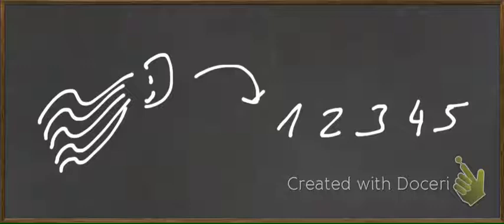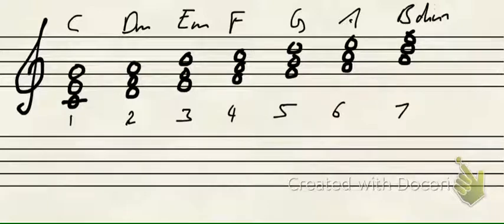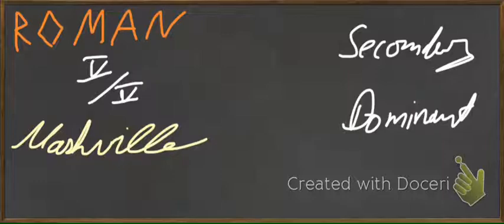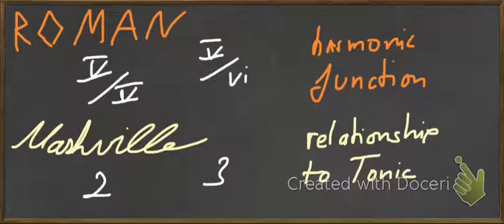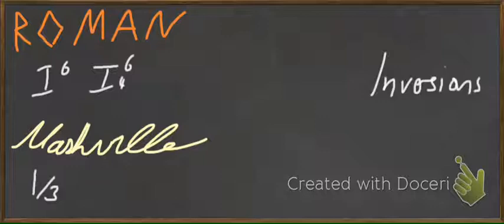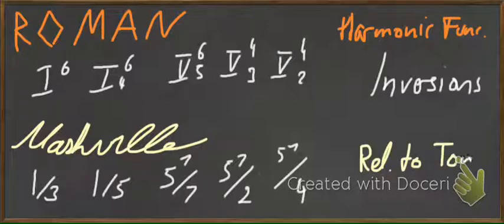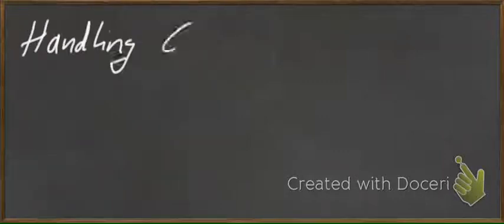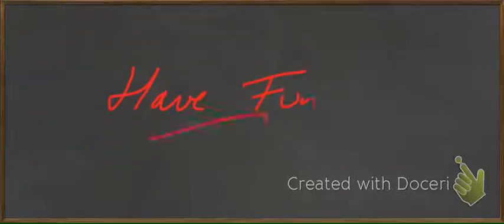primer to nashville numbers